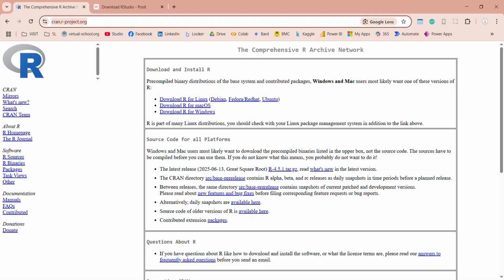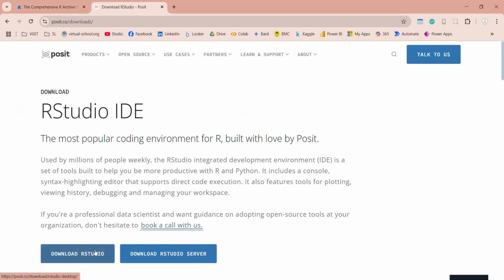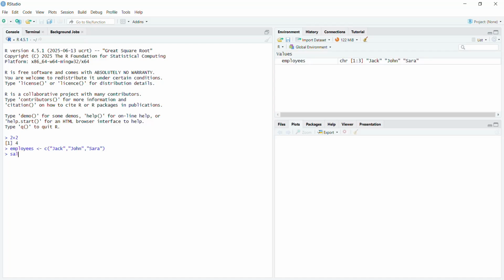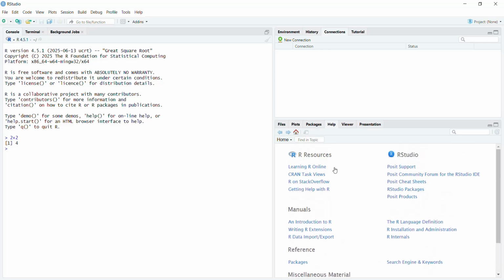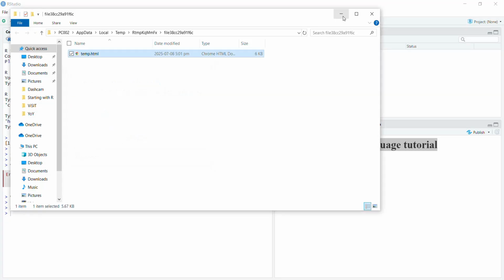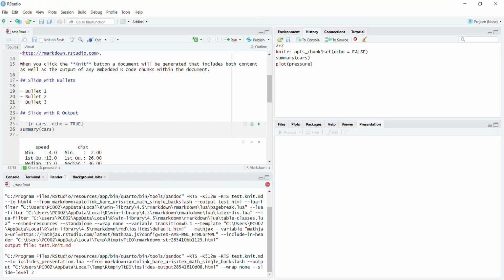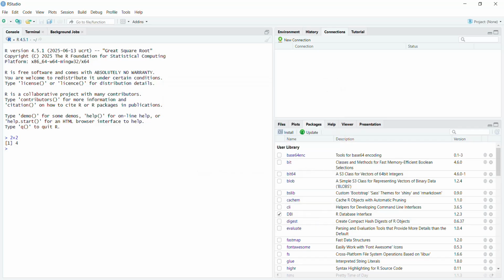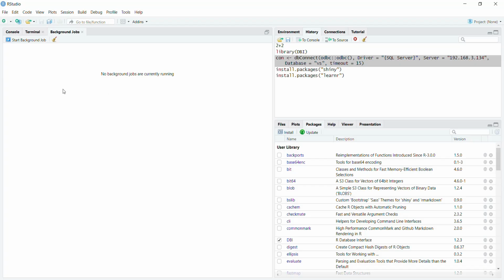Getting Started with R and RStudio on Windows - A walkthrough for begginners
This tutorial provides a comprehensive introduction to setting up and using the R language and RStudio on a Windows PC. It begins by guiding users through the installation process for R, emphasizing the importance of downloading the base version from the official R project website. After a successful R installation, the tutorial demonstrates how to perform basic calculations within the R GUI to ensure the environment is working correctly. It then transitions to installing RStudio Desktop, highlighting its seamless integration with an existing R installation. The initial setup concludes with an overview of the RStudio interface, introducing key components like the console for code execution and output, and the plots window for visualizing data.

The second part of the tutorial delves into practical applications and advanced features of RStudio. It demonstrates how to define variables, create lists, and generate a simple bar plot using R code within the RStudio console. Beyond basic plotting, the tutorial explores other essential RStudio windows, including the files window for file management, the packages window for installing and managing R packages, and the help window for accessing R resources. It also showcases the viewer window for displaying HTML content and the presentation window for creating and rendering presentations. Furthermore, the tutorial covers the environment window for data source connections and object exploration, the history window for tracking executed code, and the connections window for managing database connections. Finally, it touches upon the tutorials window for guided learning and the terminal for executing system commands, concluding with a mention of the background jobs window for monitoring ongoing processes.